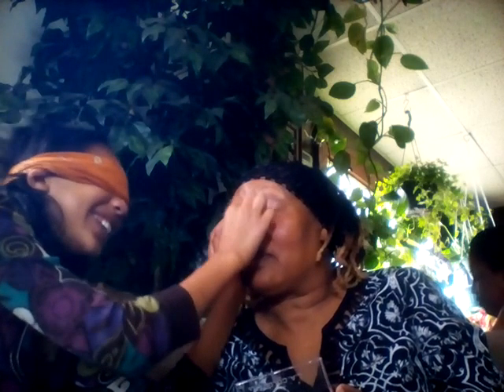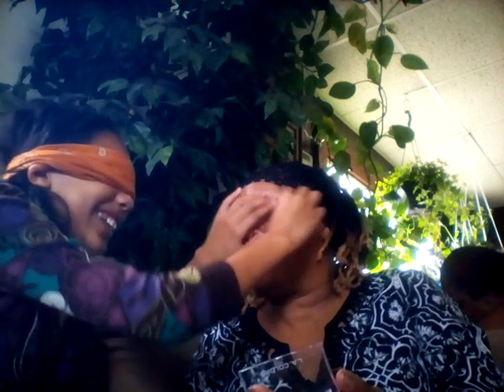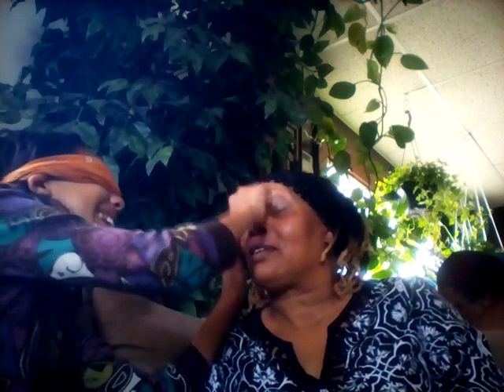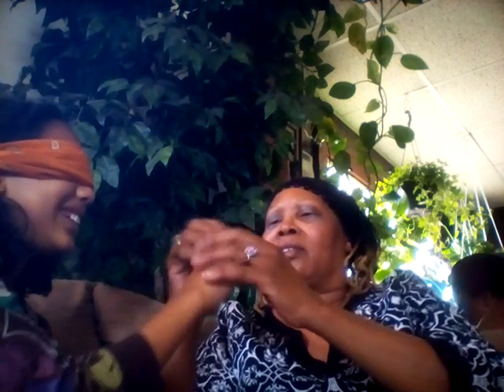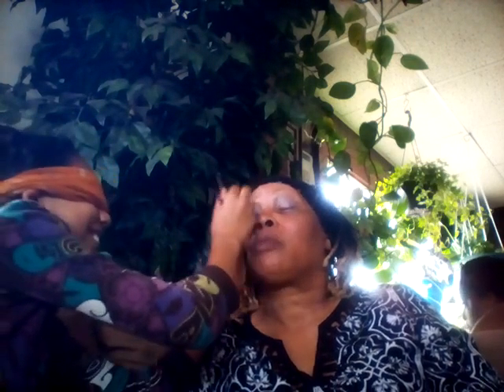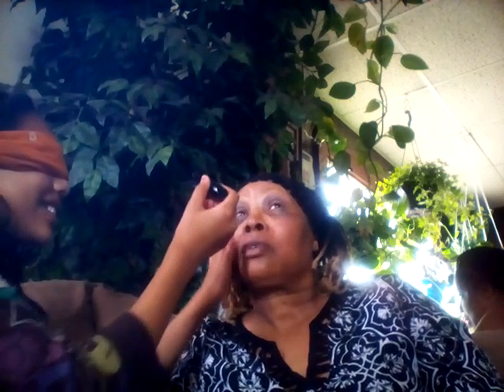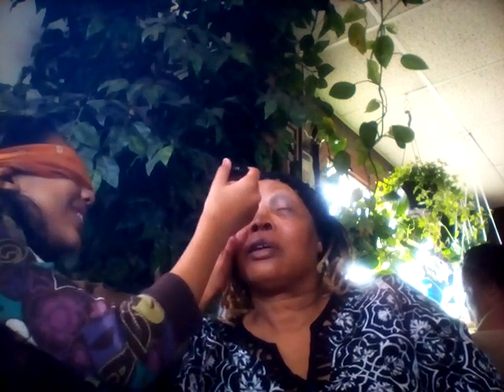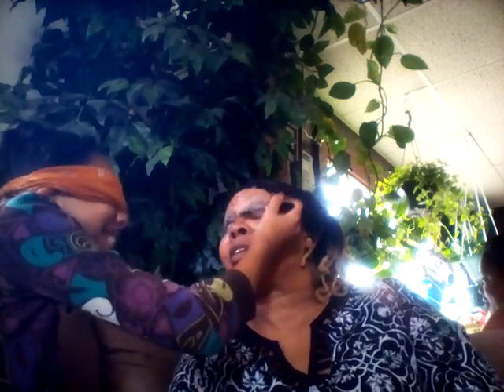blind folded makeup for mothers day with my mommy sherry